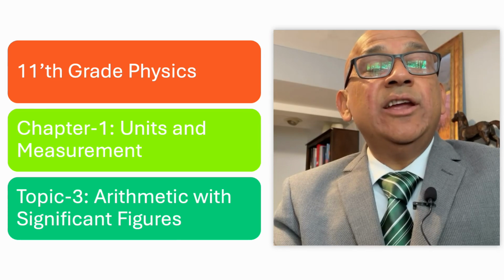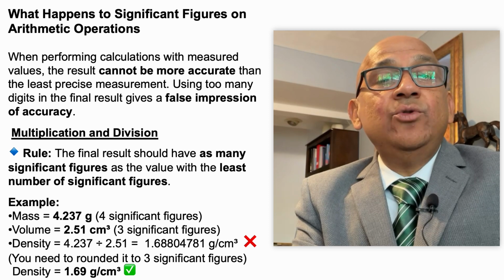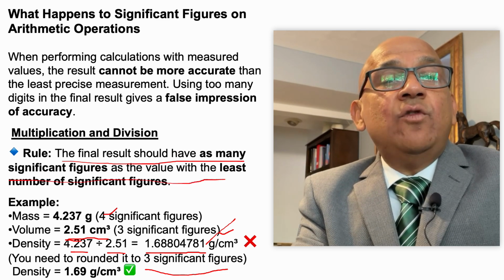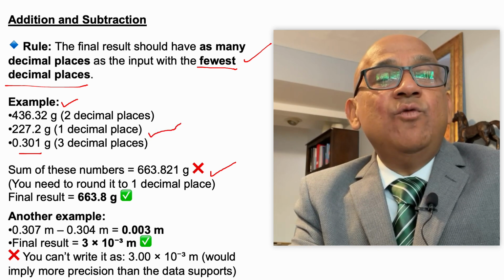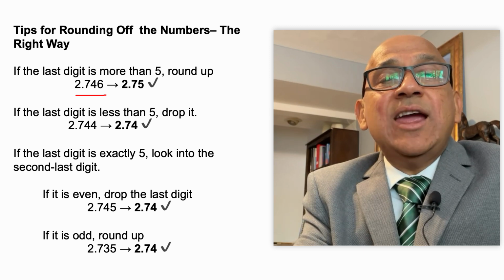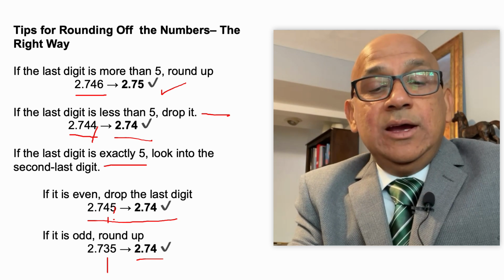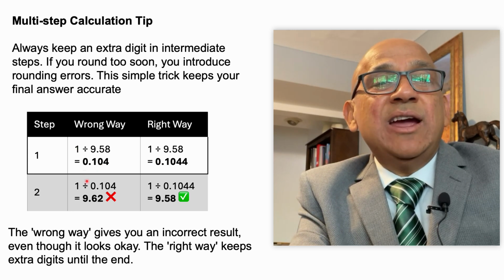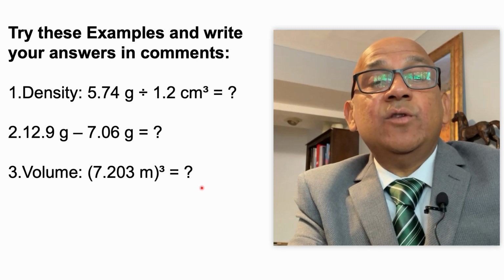Arithmetic with Significant Figures